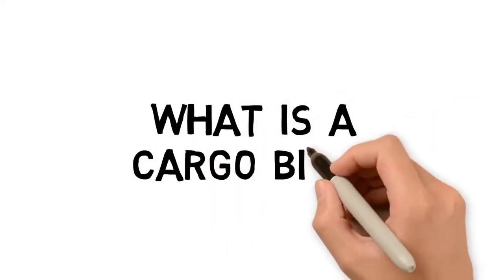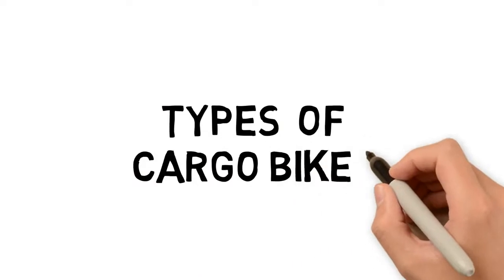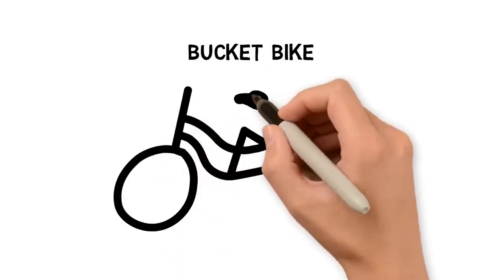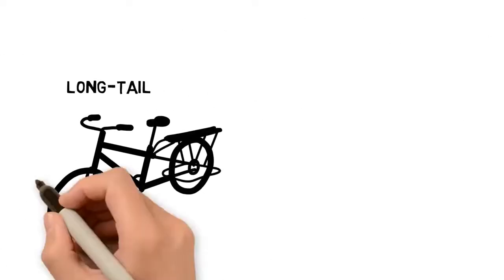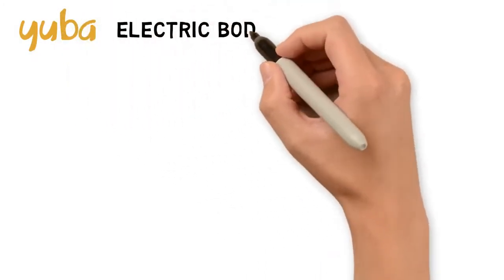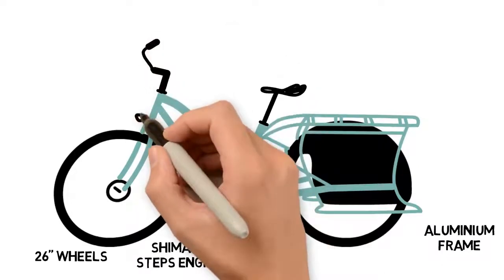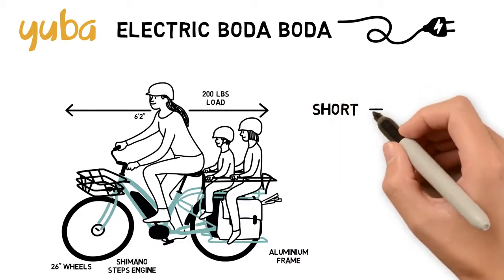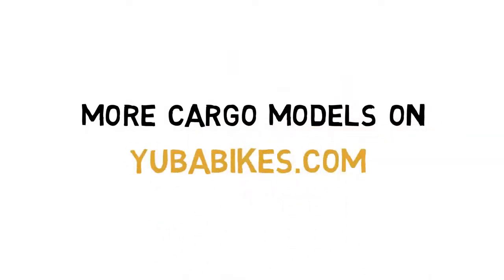Yuba - How To Choose a Cargo Bike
Check out Yuba bikes at Bikelix!